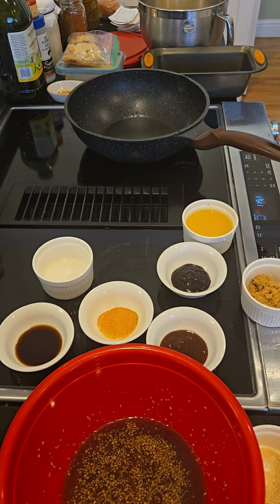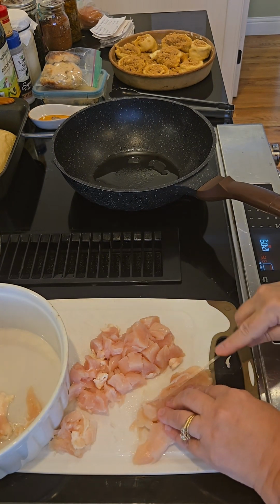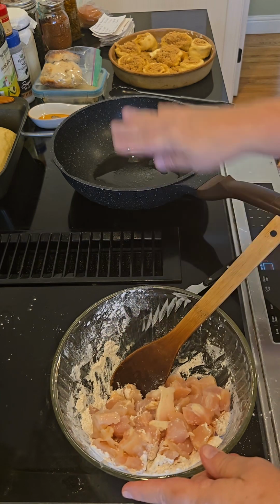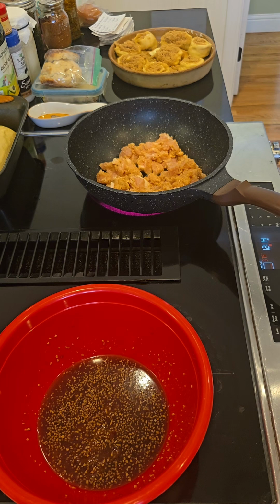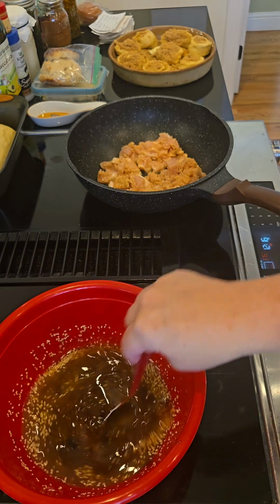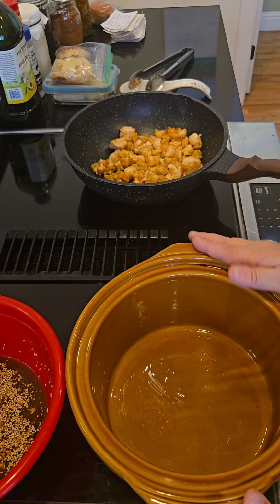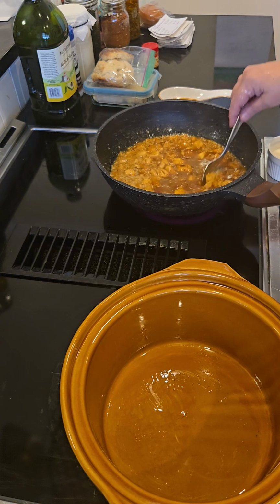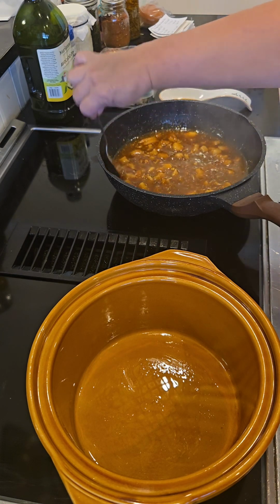Easy Orange Chicken!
Please join me while I make a delicious recipe of orange chicken over rice

6-8 chicken tenderloins diced
1/4 cup of cornstarch: mix with
1/4 tsp of each of the following:
Paprika, Onion powder,  Garlic powder,  salt, pepper,  Lowry's seasoning salt
Avocado oil for frying
Orange sauce:
1 and 1/2 c. Orange marmalade
1/4 c. Minced garlic
1/4 c. Bbq sauce
1/4 c. Soy sauce
3/4 c. Orange juice
1/4 c. Brown Sugar
1/4 c. Rice vinegar
2 tab. Sesame seeds
1/4 c. Sweet chili sauce
1/2 tsp. Chili flakes (optional)
Fry chicken, dredged in cornstarch and seasonings until browned on both sides. Add all ingredients for sauce to a medium-sized bowl and combine. Add to frying pan and simmer until thickened. You can add more cornstarch to o.j. if you want a thicker sauce. Serve over rice. Enjoy!